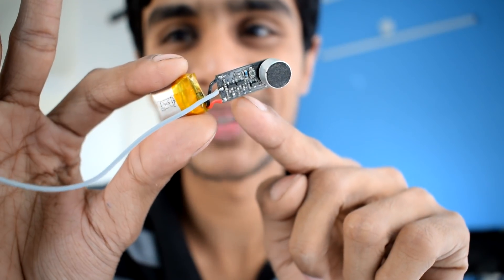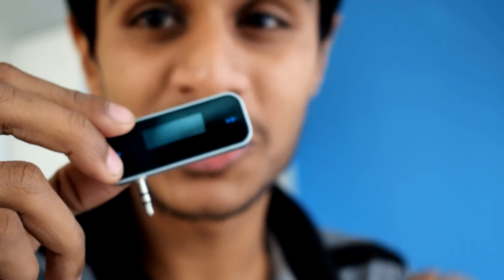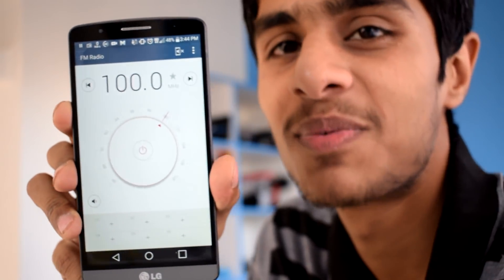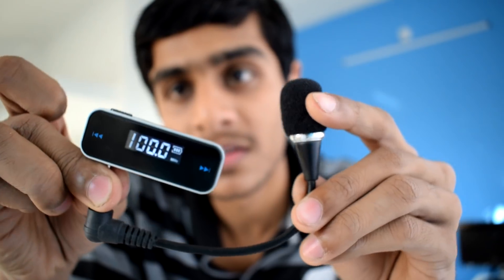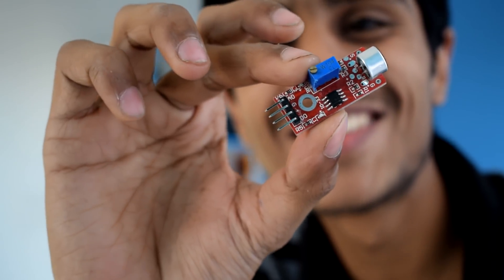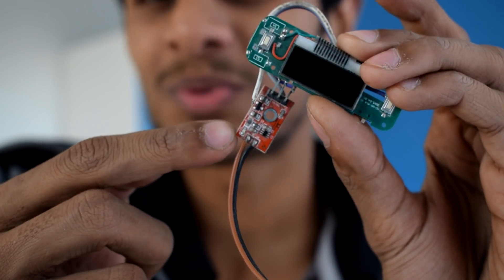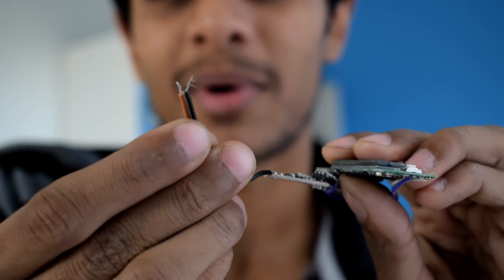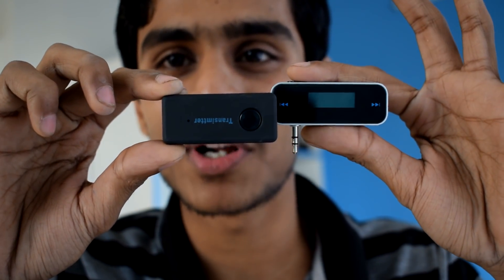How To Make Bluetooth Wireless Mic for DSLR, Android & iPhone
Let's make a best possible quality wireless microphone setup in budget ,see how i solved background noise ,increased microphone audio quality and finally got a reliable solution that you can also do it in just 5 seconds on any microphone ! one step closer to making your DSLR audio professional .

1) Bluetooth Transmitter
2) Bluetooth Receiver
3)3.5 mm Cable
Other options
4) Fm Transmitter Module

This video answers most of the following question in details.
How can I make a wireless microphone?
How do I make a wireless microphone transmitter and receiver?
How do you make a lavalier wireless microphone?
How do you make a microphone?
wireless microphone
wireless microphone for mobile
professional wireless microphone
wireless microphone bluetooth
wireless mic for dslr
wireless microphone system for church
mini wireless microphone
ahuja wireless mic
wireless mic for lectures
diy bluetooth microphone transmitter
diy wireless lapel mic
wireless bluetooth mini microphone
youtube wireless microphone
diy wireless guitar system
bietrun wireless microphone
fm wireless microphone